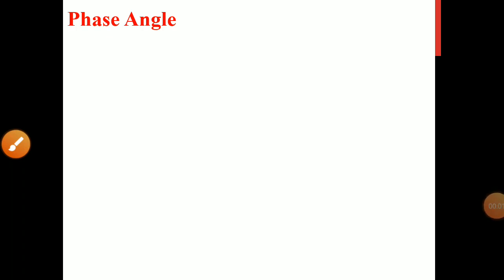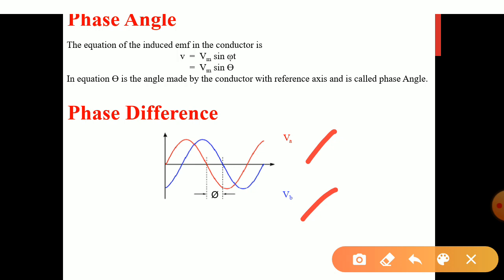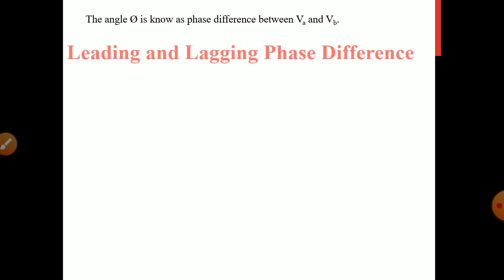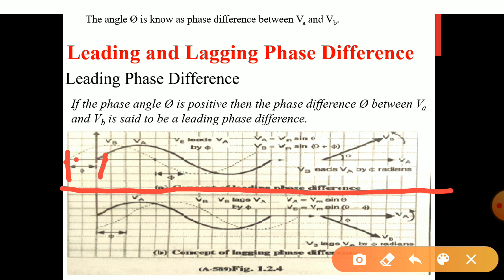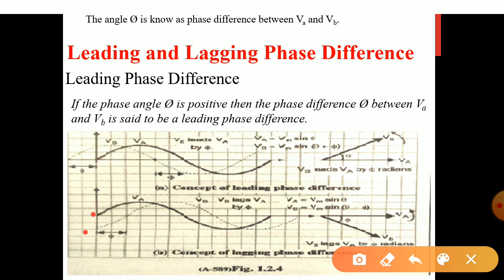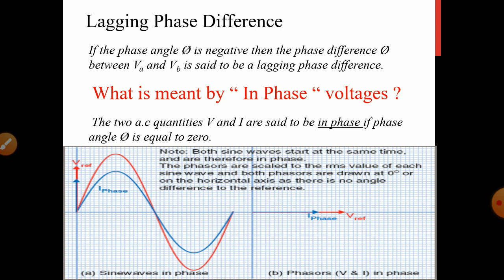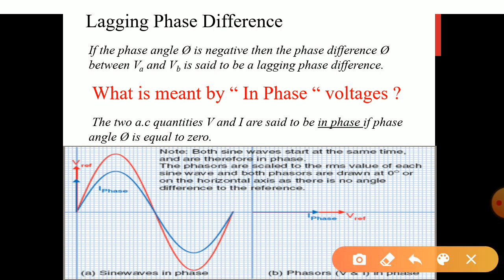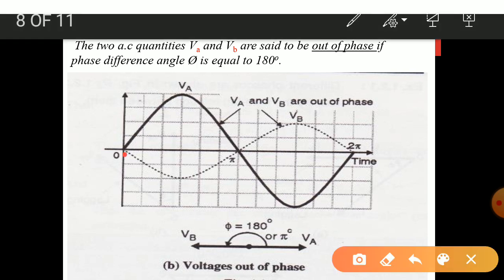phase angle ,lead and lagging phase difference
in phase and out of phase